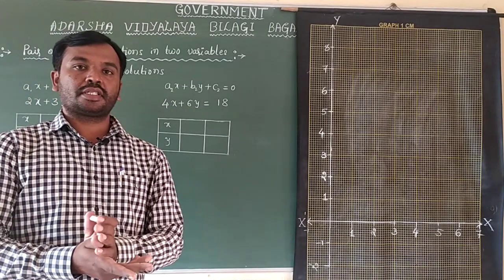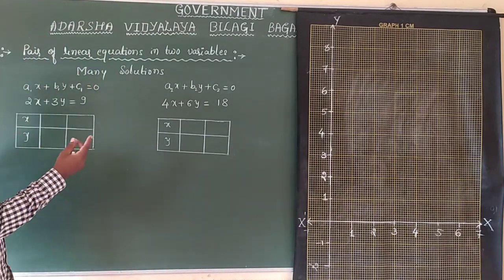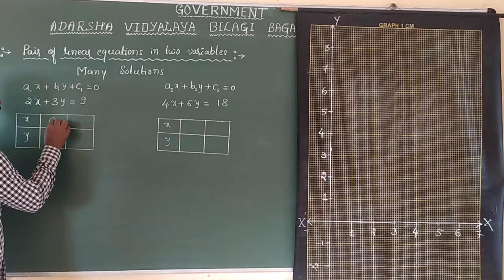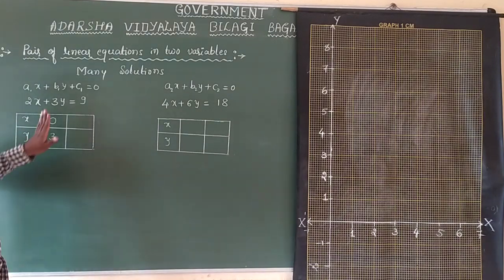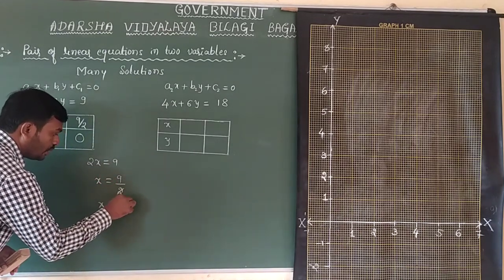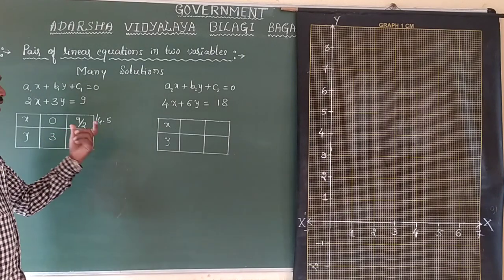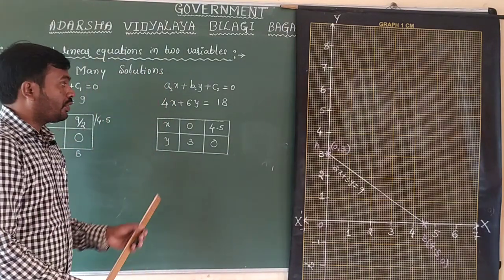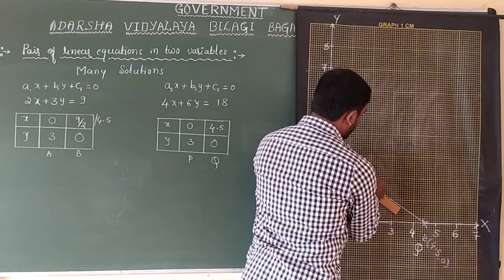pair of linear equation in two variables| Many solutions| BY B S BANKAPUR AV BILAGI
Solving pair of linear equations having Many solutions that is
2x+3y=9
4x+6y=18